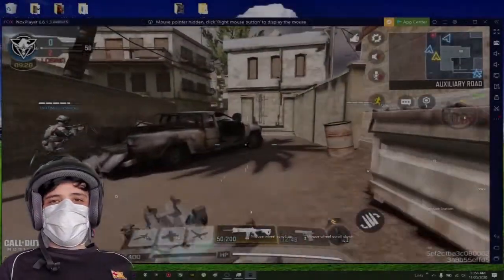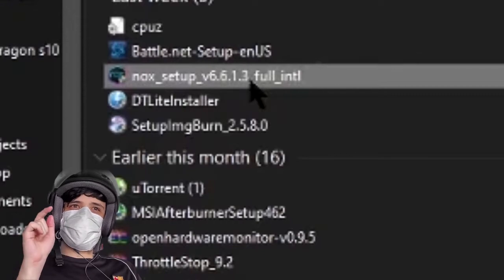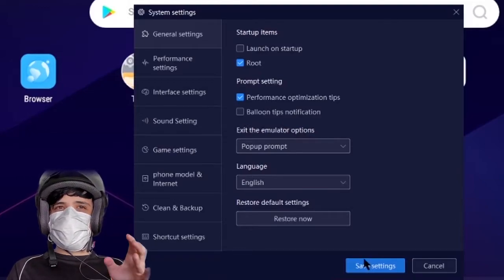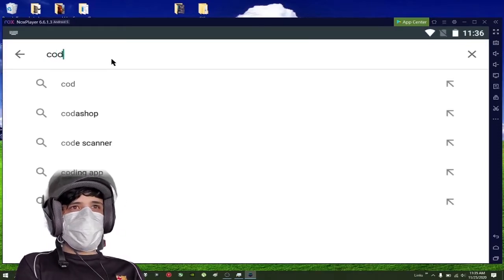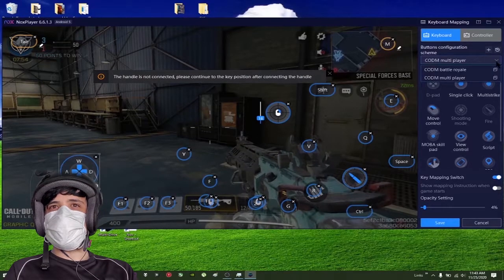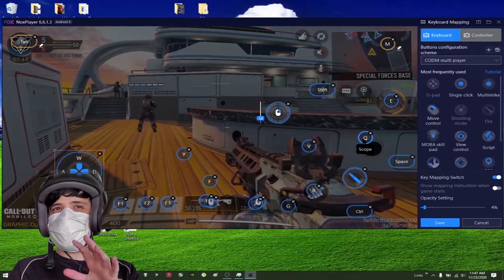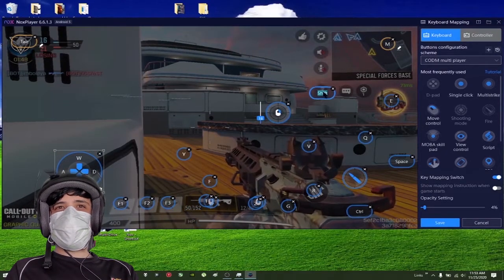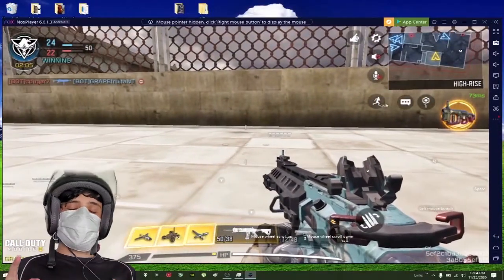😱How to play Cod Mobile - Free Fire - Pubg 🔫 on LAPTOP / PC ⌨🖱 Mouse Keyboard NOX Emulator Tutorial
Today´s video  its all about  how to play  Cod mobile, free fire etc  etc  on a PC or Laptop,  using  one of the best emulator  NOX ..   follow all the steps.